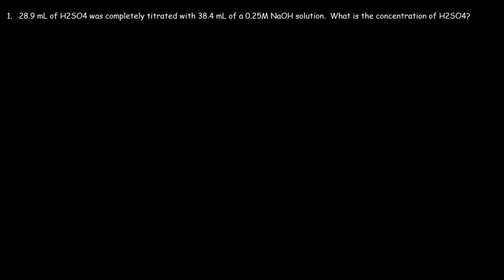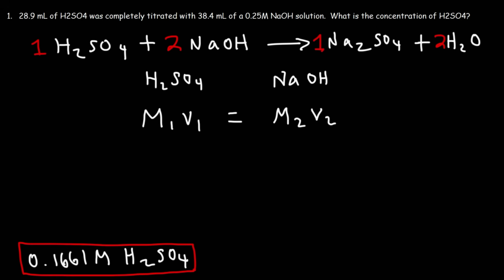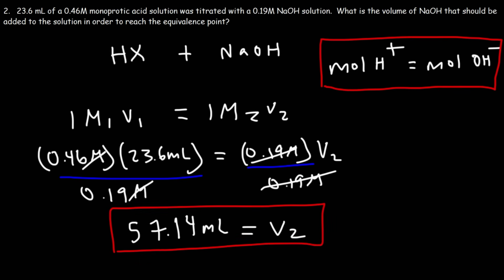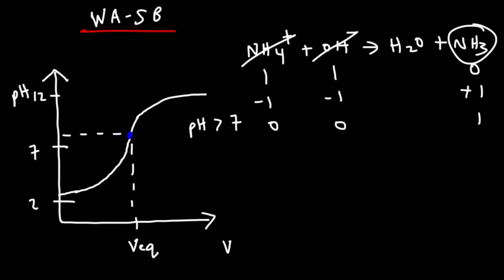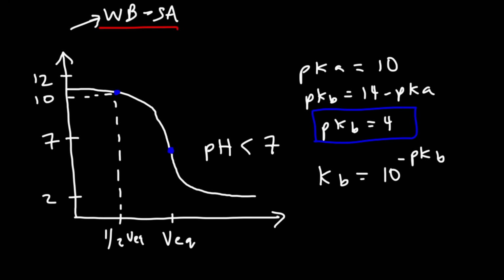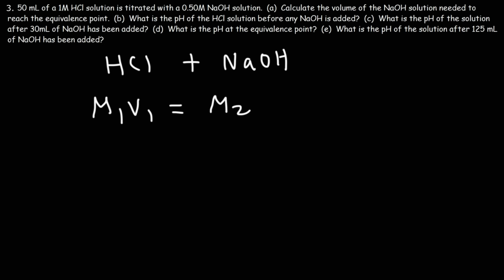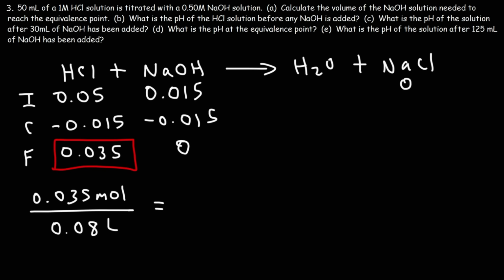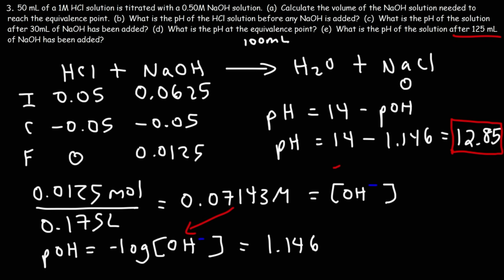Acid Base Titration Curves - pH Calculations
This chemistry video tutorial provides a basic introduction to acid base titrations.  It shows you how to calculate the unknown concentration of an acid solution and how to determine the volume of base added to completely neutralize the acid and to reach the equivalence point.  It also explains how to calculate the pH of acid base titrations before, at and beyond the equivalence point.  This video contains plenty of examples, equations, formulas, and practice problems.